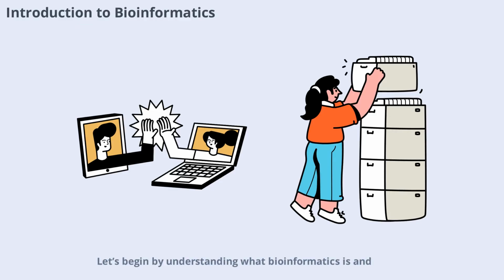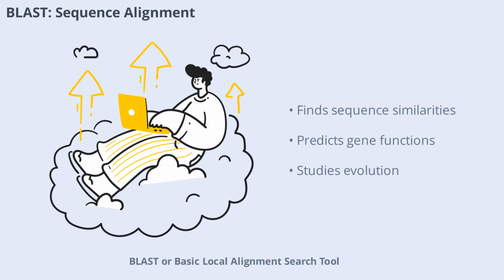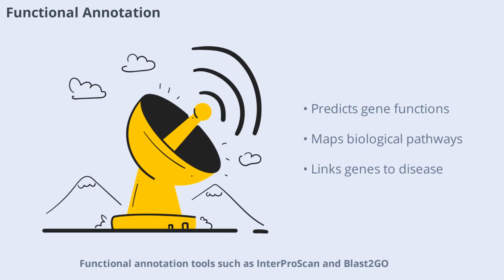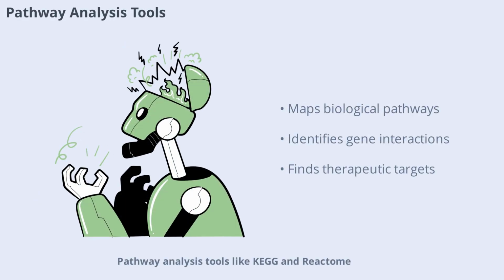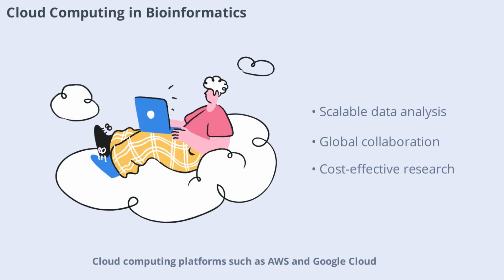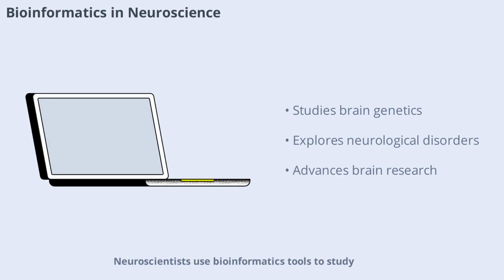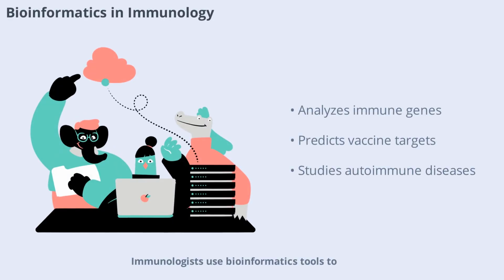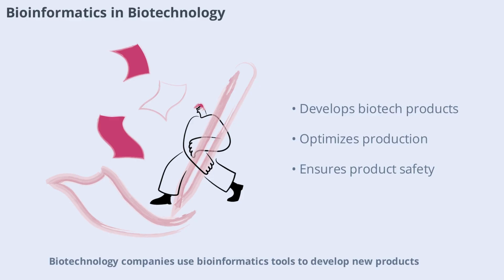Bioinformatics Tools and Applications (12 Minutes)